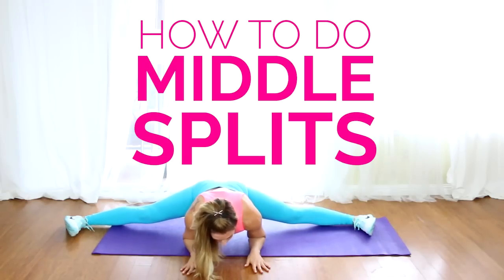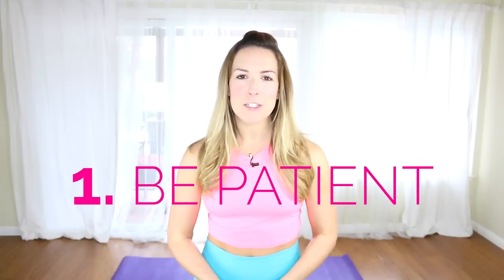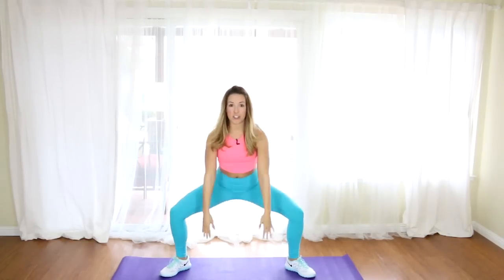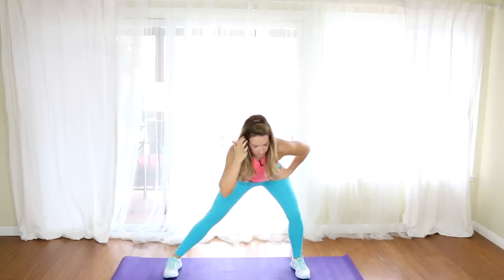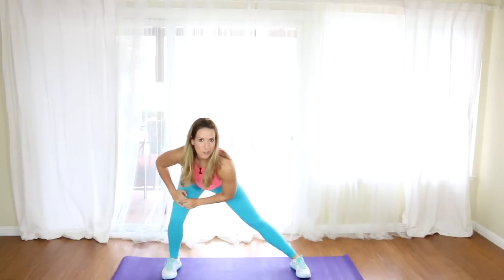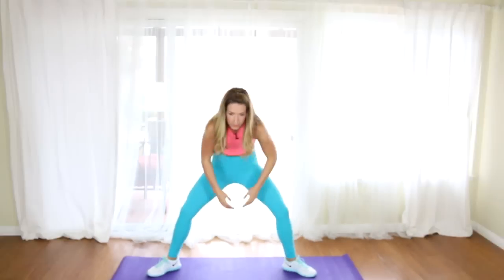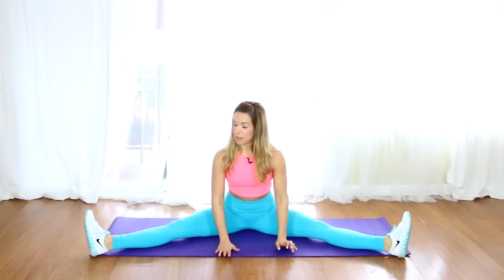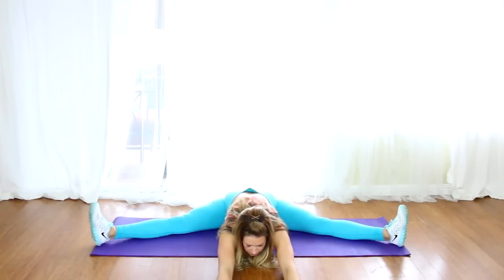How To Do MIDDLE Splits - In 3 EASY Steps!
Learn how to do middle splits for beginners in 3 easy steps! This middle splits tutorial teaches you how to do middle splits in one day, giving you the tools to practice each week to master your middle split!    2:23 - The Warmup   |   6:30 - The Stretches

Check out the Bikini Bootcamp program & start your free 7-day trial

Practice how to do the splits and you will be able to do the splits in 30 days with this video. GET STRONGER so you can lower your body down safely with these bodyweight exercises

The Super Sisters, Liz & Sara, are 2 certified trainer sisters & nutrition coaches on a mission to help women everywhere find TRUE strength from the inside out through fitness, nutrition and motivation.

Super Sister Fitness and Super Sisters LLC strongly recommend that you consult with your physician before beginning any exercise program.

You should understand that when participating in any exercise or exercise program, there is the possibility of physical injury. If you engage in this exercise or exercise program, you agree that you do so at your own risk, are voluntarily participating in these activities, assume all risk of injury to yourself, and agree to release and discharge Super Sister Fitness and Super Sisters LLC from any and all claims or causes of action, known or unknown, arising out of SSF and Super Sisters LLC's negligence.